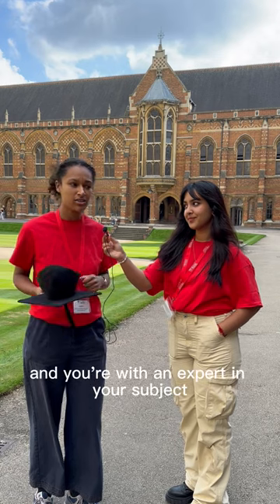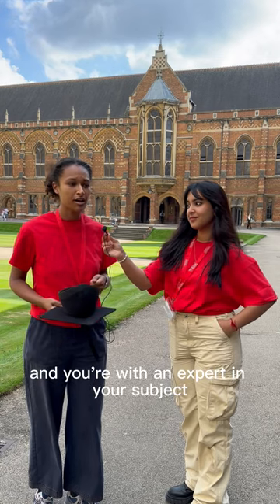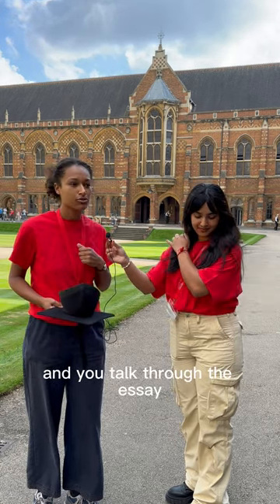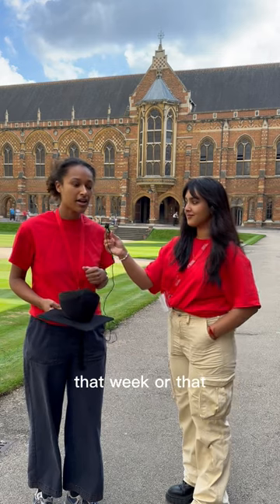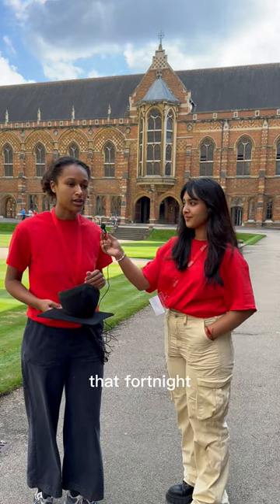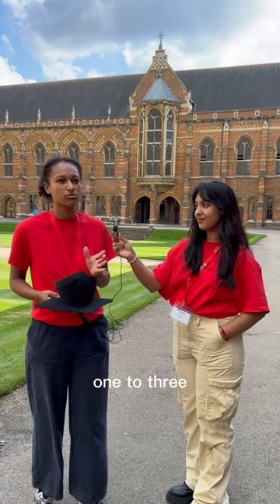Mortarboard Q&A: How often are tutorials and how do they work?